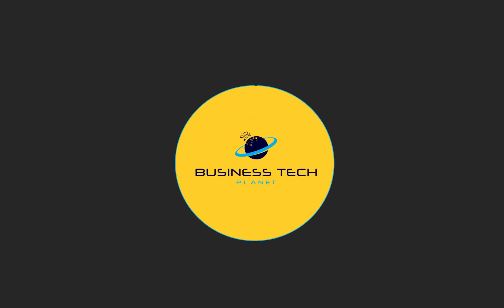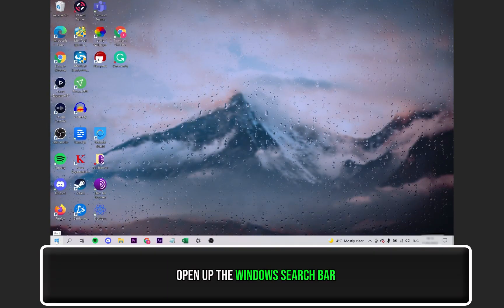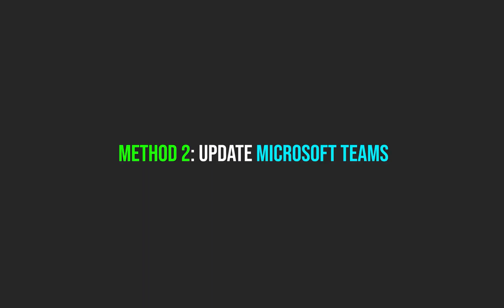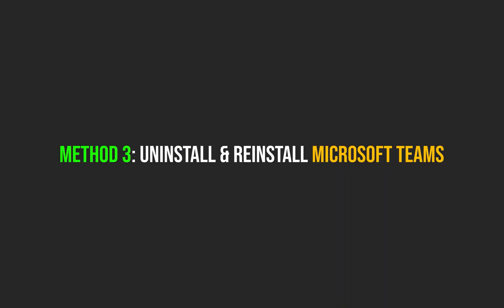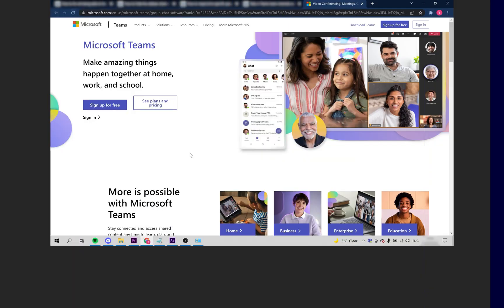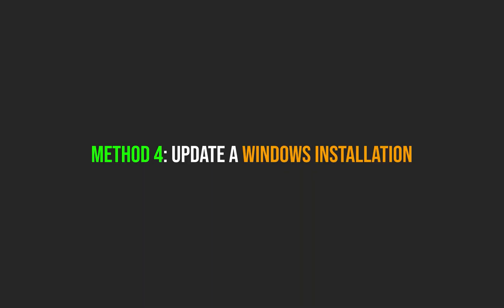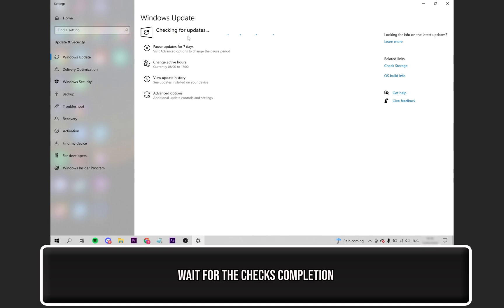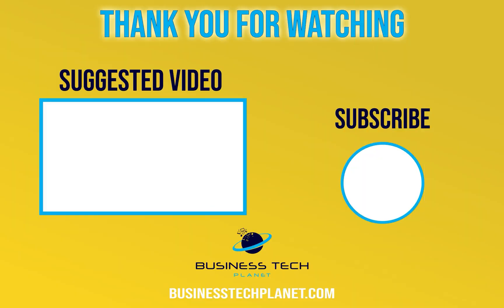📑 Tabs in Teams team channels won’t load: Troubleshooting guide 🏴󠁭󠁸󠁴󠁡󠁢󠁿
Teams can be an essential part of any business but an annoyance to some when certain features aren't loading or working as they should. In today's video, we will be going over various methods to try and fix the tabs in Teams not loading correctly.

➡️ To start, let's try to fix this by clearing the cache in Microsoft Teams. First quite Microsoft Teams. Next type %appdata%\Microsoft\Teams and hit enter. Press ctrl + a to select all the files and delete them.

If this did not fix the issue, let's move on to the next method of updating Teams.

➡️ With Teams open, click the three dots (...) then click "Check for updates". Once it has been updated, restart the application and see if it has fixed it for you.

If there's still an issue, we can try to reinstall the Microsoft Teams application. To do this, go to start, type "Teams" in, right click Teams, and click "Uninstall". Find Teams in this list, right click it and click "Uninstall" again. Once it's been removed simply download and install Teams again from their site. Link in "Extra resources" below.

➡️ If none of these worked, we can try checking Windows for any updates.

To do this, go to start and type in "Updates", then click on "Check for updates". Click on the "Check for updates" box and wait for windows to go through the checks. After you can now click "Download and install".

🕐 Timestamps:
0:00 - Intro
0:16 - Method 1: How to clear the Microsoft Teams cache
1:05 - Method 2: How to update Microsoft Teams
1:37 - Method 3: How to uninstall and reinstall Microsoft Teams
2:40 - Method 4: How to update Windows
3:29 - Outro